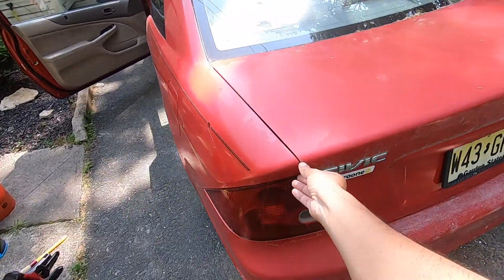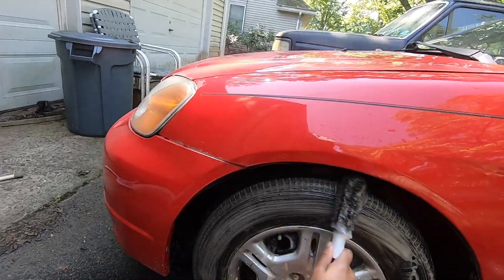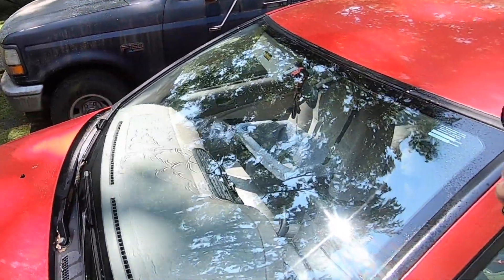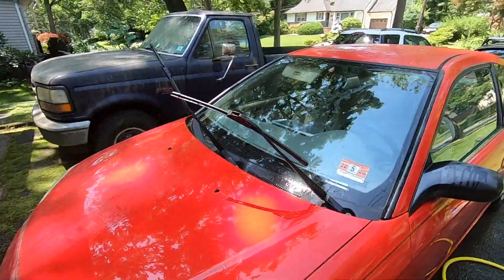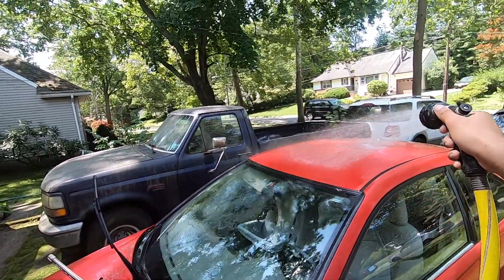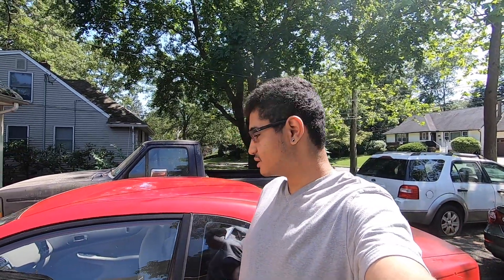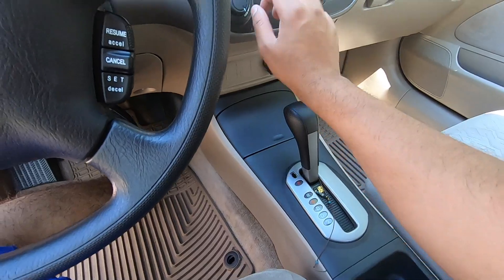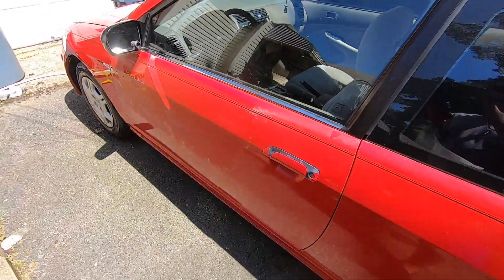Complete detail of My Girlfriends Car! AMAZING RESULTS!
Today I detailed my girlfriends car and achieved amazing results! She doesn't wash it much so I decided to help her out!